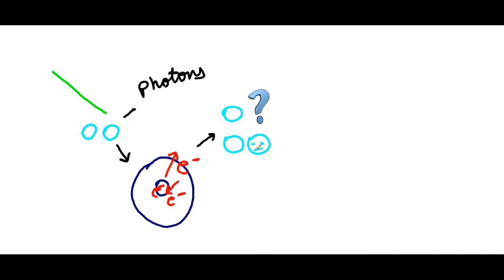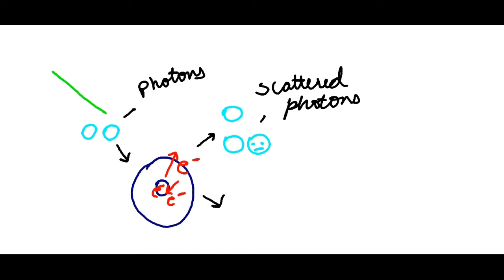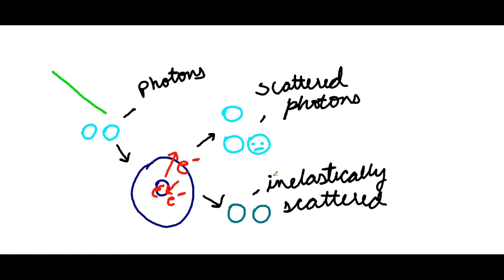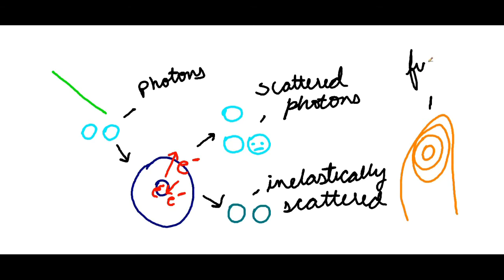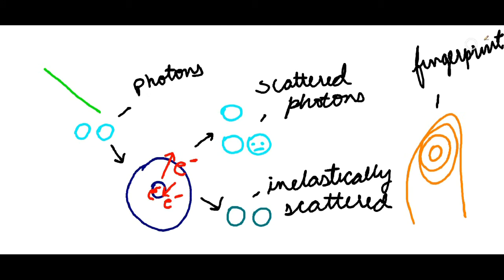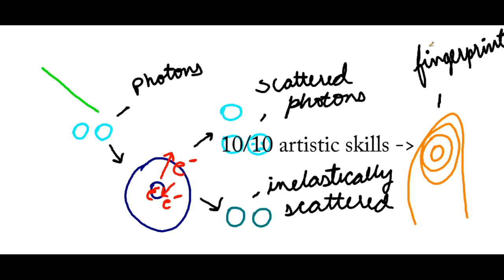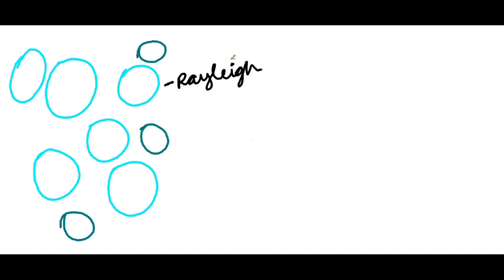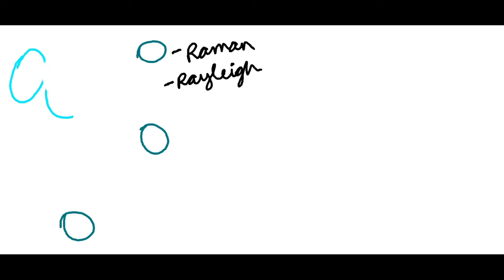Raman Spectroscopy: Science Ambassador Scholarship